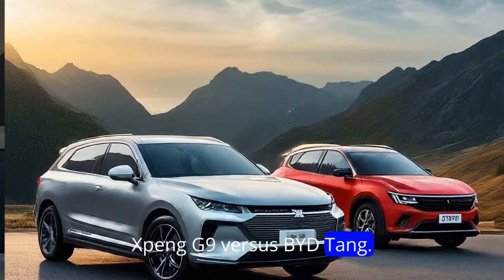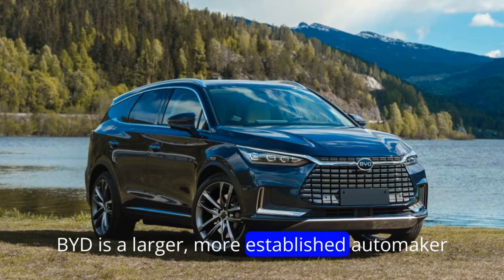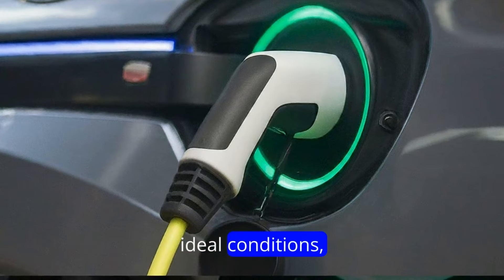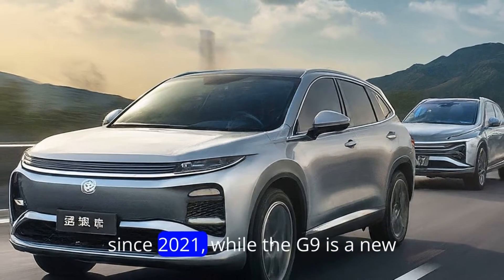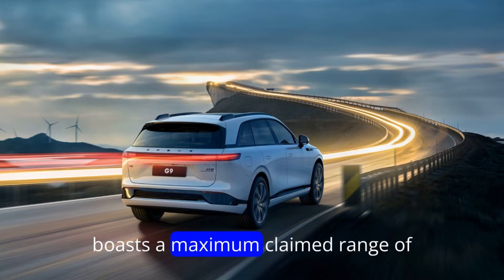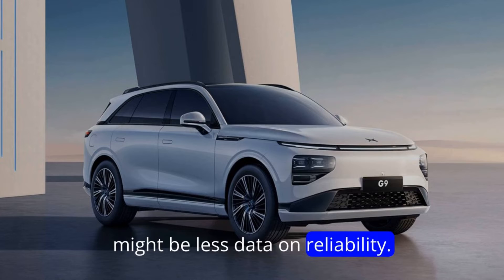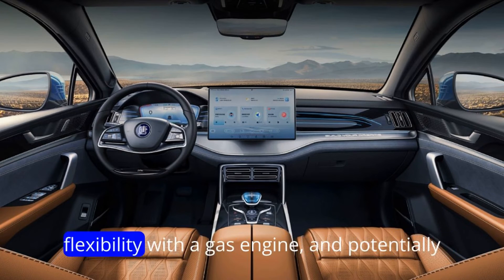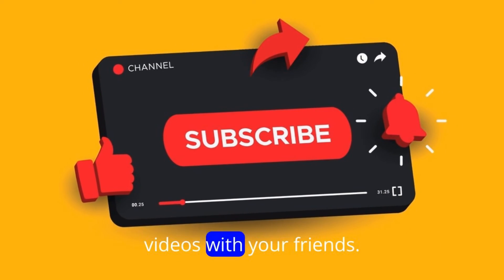Electric SUVs: Xpeng G9 or BYD Tang?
Electric SUV Showdown: Xpeng G9 vs. BYD Tang
This comparison pits two popular Chinese electric SUVs against each other. The BYD Tang offers a powerful hybrid option and scorching fast charging, while the Xpeng G9 boasts a longer range and focuses purely on electric power. Decide which best suits your needs: pure electric range or speedy charging?